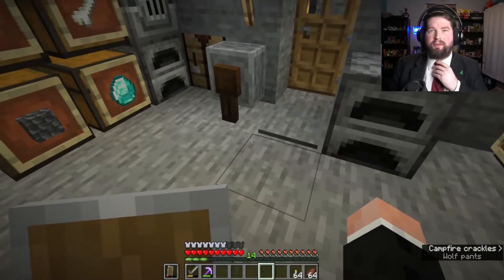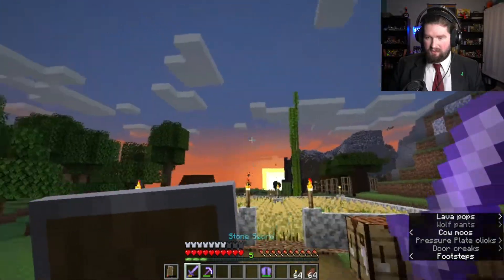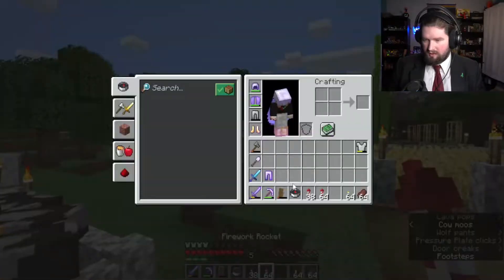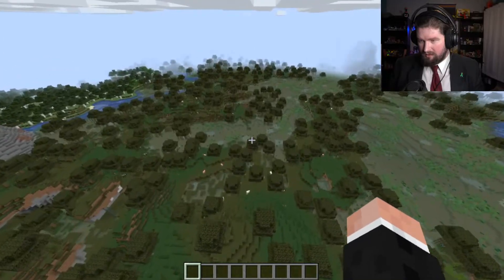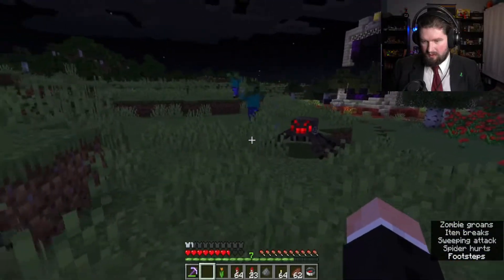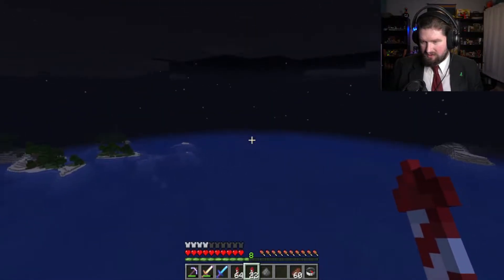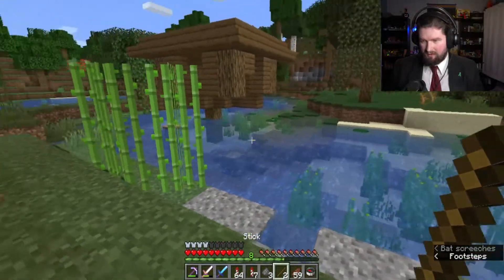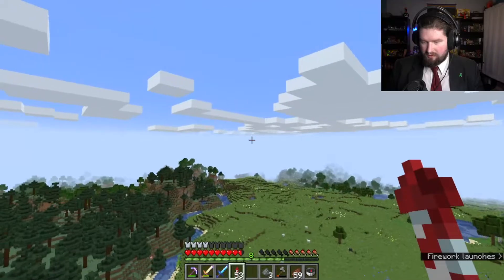MY MORTAL ENEMY? - Minecraft 1.17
I knew that there was a way to do this, but I had never
bothered to learn how to do it before, I'm not going to
randomly lose my items from a stupid mistake this time.